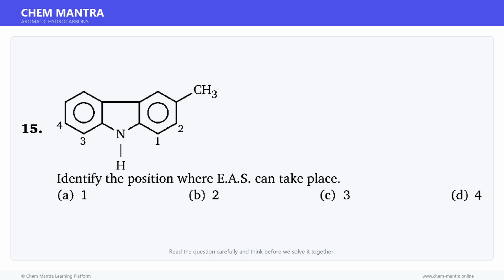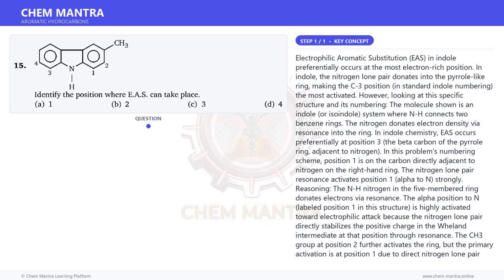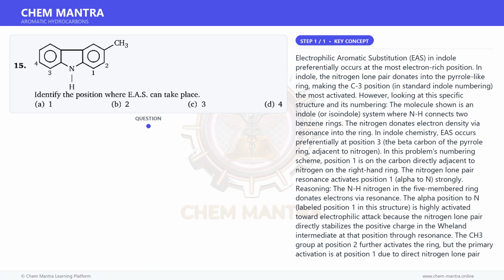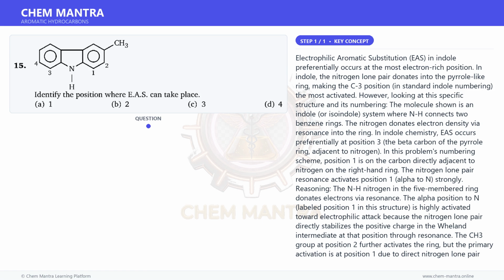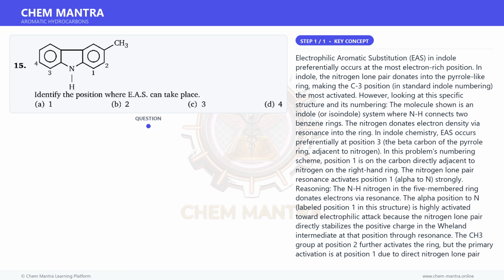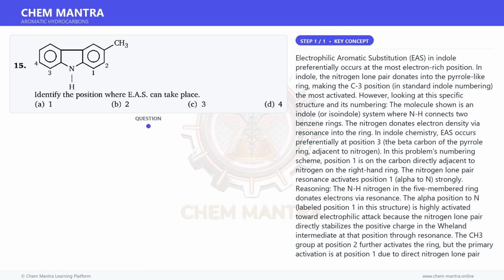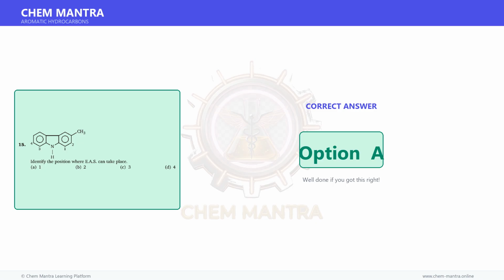Aromatic Hydrocarbons | JEE & NEET Chemistry | Chem Mantra